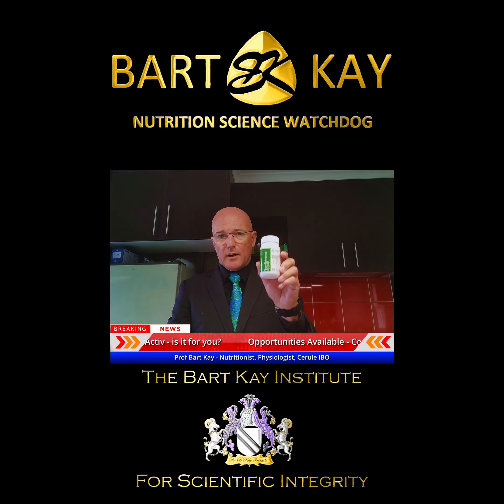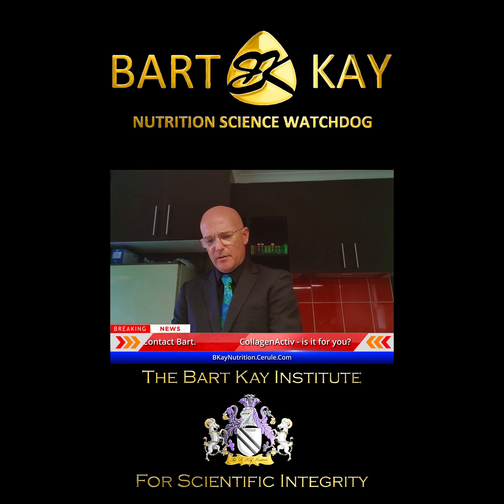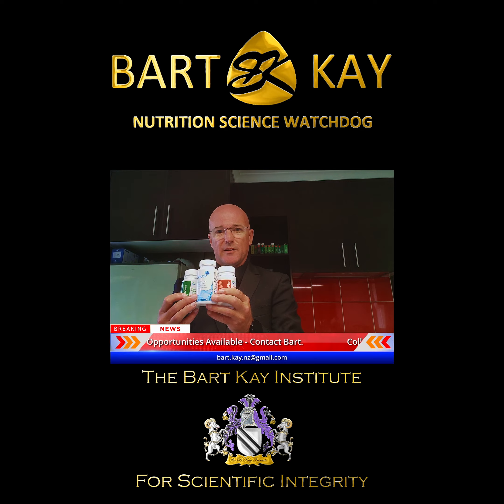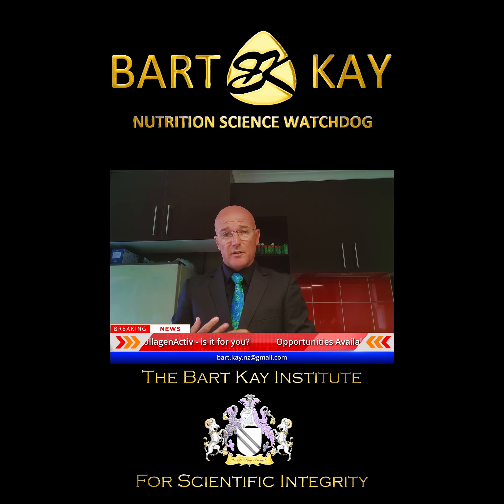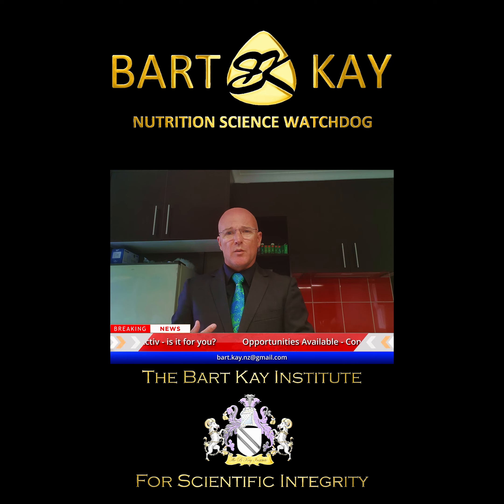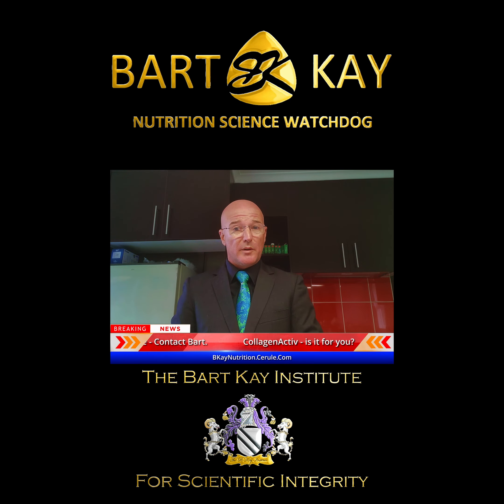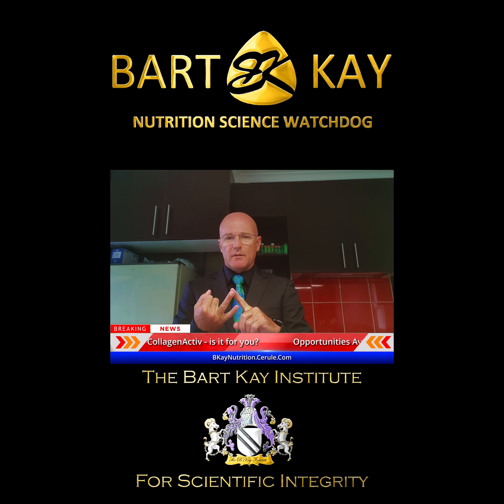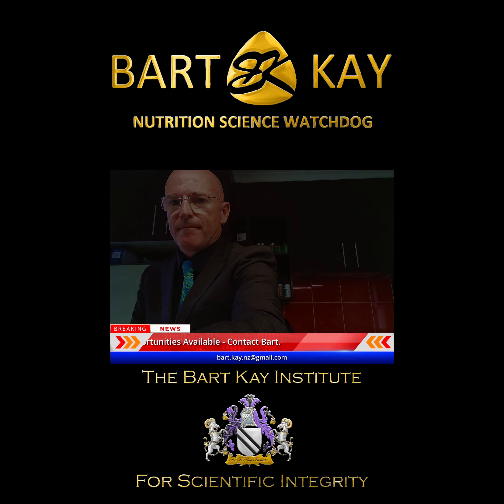Collagen Active - Is it For You?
Collagen peptide support... is it for you? At times even the best diet can be supported with a worthwhile bit of help... I tore my Achilles this week... How do I choose to provide support to my body's renewal and repair?

This personal endorsement is NOT paid for by anyone. Bart Kay is an independent Cerule business owner, and does not represent the Cerule company in any way. Supplements can only be of assistance where there is a current deficiency issue for any reason. Cerule products are not designed to diagnose, prevent, or treat any specific condition or complaint. Please contact Bart Kay for more details.